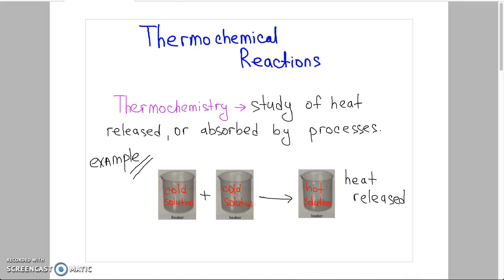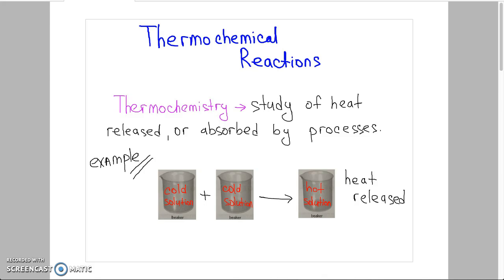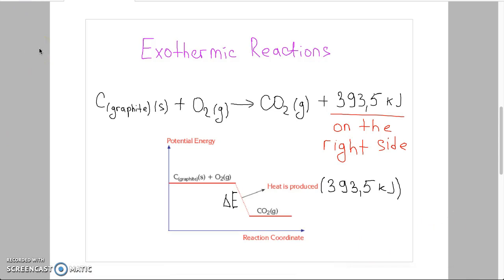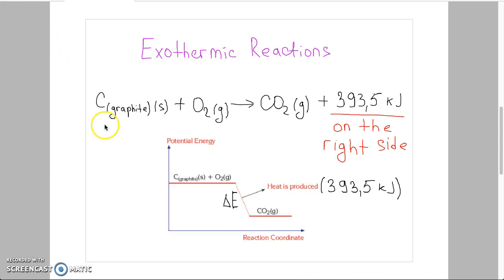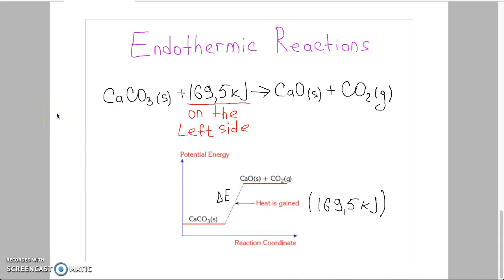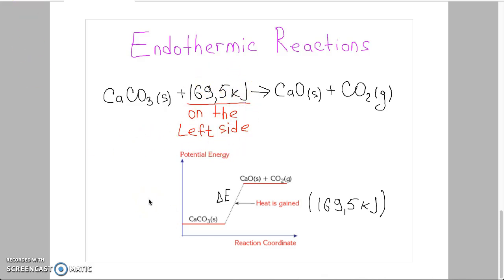3-2-2 Thermochemical reactions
3rd term chemistry lessons for 8th grades, Thermochemical reactions.